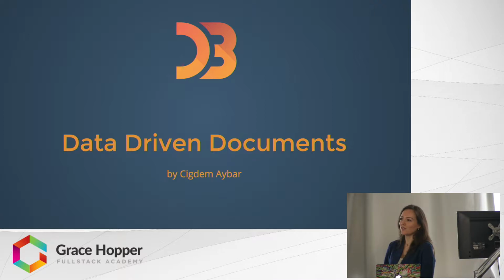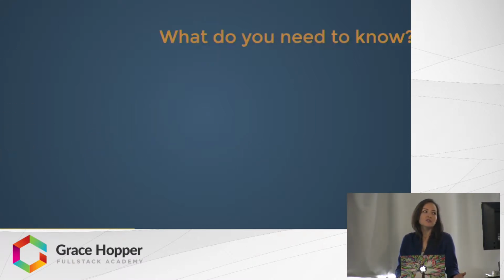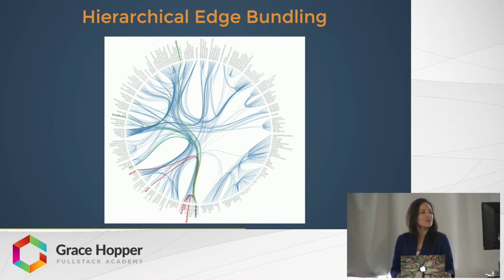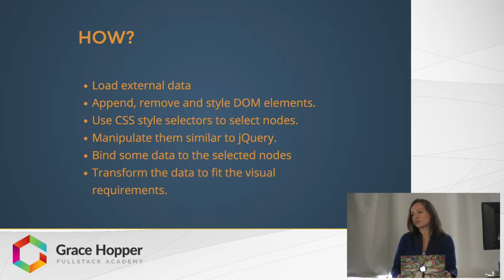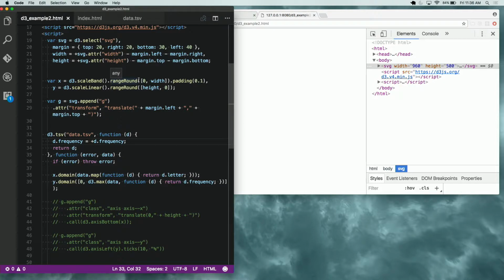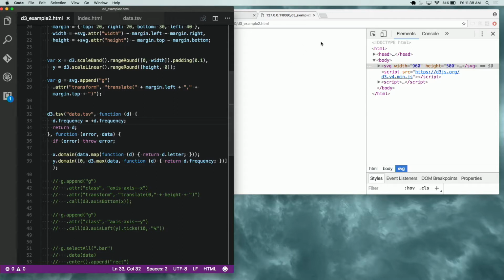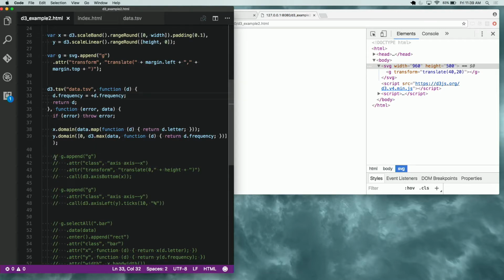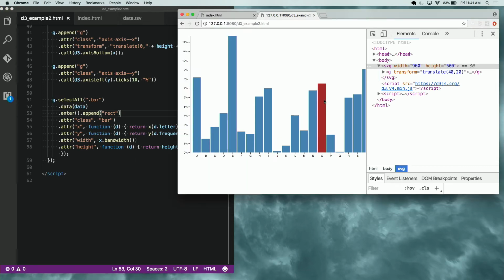D3.js Tutorial - How to Bring Your Data to Life with D3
D3 is a Javascript library that is being used as the industry standard for making beautiful visualizations of data on web pages. In this D3.js Tutorial, you will get a taste of the D3 API and understand how it works.

Watch this video to learn:

- Why is data visualization important
- The technologies D3 is based on
- How to use D3.js